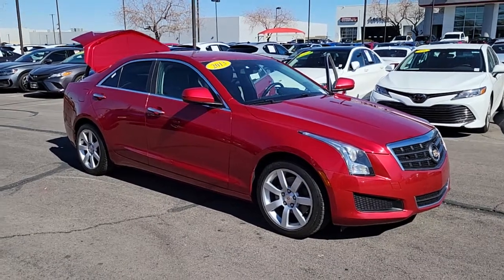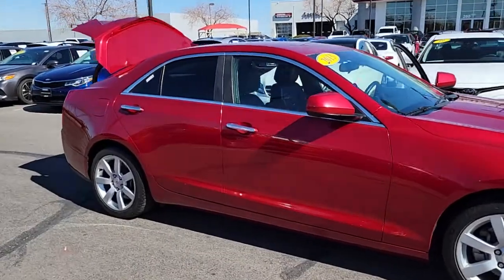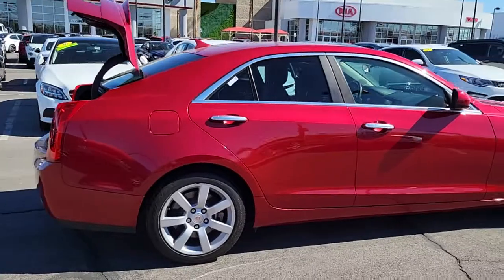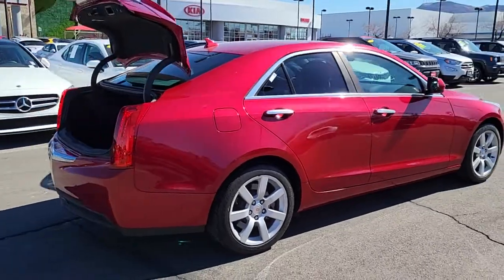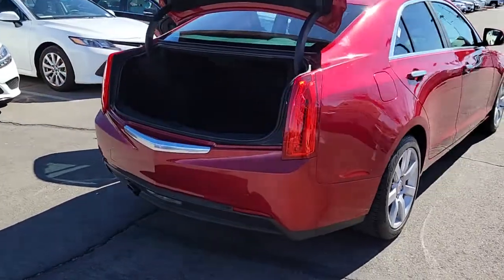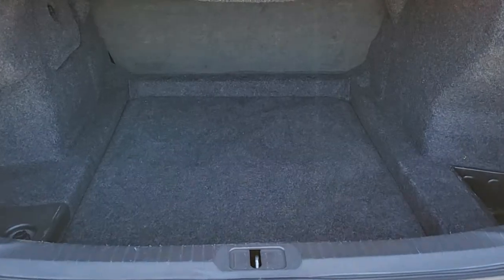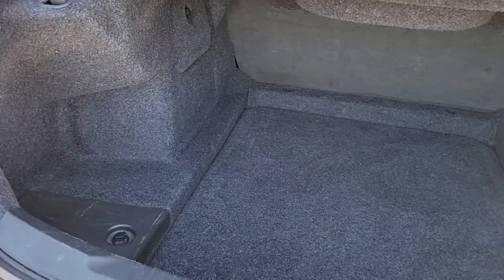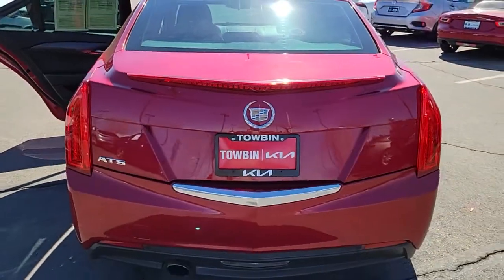2013 CADILLAC ATS Henderson, Las Vegas, Bullhead City, Centennial, St George, NV KU157262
Red Used 2013 CADILLAC ATS available in Henderson, Nevada at Towbin Kia. Servicing the Las Vegas, Bullhead City, Centennial, St George, NV area.
2013 CADILLAC ATS 4DR SDN 2.5L RWD - Stock#: KU157262 - VIN#: 1G6AA5RA8D0157262

Towbin Kia
260 N Gibson Rd

Towbin Kia has hundreds of quality used vehicles to choose from. From our Certified Pre Owned Kia models to other manufacturers cars, trucks and suvs. We are a Premier Dealership in the Valley Auto Mall in Henderson.brbr2013 Cadillac ATS 2.5LbrbrRecent Arrival!brCertified by Carfax- No Accidents and One Owner, Non-Smoker Well Maintained and Cared For, 4-Wheel Disc Antilock Brakes, Alloy wheels, Body-Color Power-Adjustable Heated Outside Mirrors, Color Information Display w/4.2'' Screen, SIRIUSXM Satellite Radio, Speed control, Standard Equipment Group 1SB.brbrCrystal Red Tintcoat RWD 6-Speed Automatic 2.5L I4 DI DOHC VVTbrbrbrCARFAX One-Owner.brClean CARFAX. Awards:br  * Ward's 10 Best Engines   * NACTOY 2013 North American Car of the YearbrbrShop Local. Buy Online. Be Safe. Drive Happy. Towbin Kia is the number one Kia dealership in Las Vegas for a reason. We have the highest rated and reviewed customer service, the lowest prices, and the most convenient ways to shop for your New or Used Kia. Whether you're shopping online or in-store or need a friendly mechanic from our highly rated Service department - our mission is to make the process easy and enjoyable. We create happy customers for life! With Towbin Kia, you get the best online experience without sacrificing the local friendly service from experts right here in your community. As your local Kia Dealership in Las Vegas, we bring you the best online and in-person experience possible. Did you know? Only a Kia dealership can sell a Certified Pre-Owned Kia, period. Other non-Kia Dealers claim to have certified cars, but it is not a Certified Pre-Owned Kia. Only from participating Kia Dealers will the 10year/100,000-mile warranty transfer ownership. Have a car you do not want anymore? Not only do we pay top dollar for good quality trade ins, but we also will pay cash for your car, even if you do not need a replacement vehicle.brReviews:br  * The Cadillac ATS is something we havent
Daytime running lamps,Air bags, driver and front passenger frontal (dual stage for passenger), knee and side, front and rear head curtain (Always use safety belts and child restraints. Children are safer when properly secured in a rear seat in the appropriate child restraint. See the Owner's Manual for more information.),Air bag, Passenger Sensing System (Always use safety belts and child restraints. Children are safer when properly secured in a rear seat in the appropriate child restraint. See the Owner's Manual for more information.),Safety belts, 3-point, driver and front passenger,Safety belts, 3-point, rear, all seating positions,Door locks, rear child security,Child seat restraint system,LATCH system (Lower Anchors and Top tethers for CHildren), for child safety seats,Trunk emergency release handle,Tire Pressure Monitoring System,Seat adjusters, driver and front passenger 6-way power, plus 2-way power lumbar plus 4-way adjustable head restraints,Headrests, rear, outboard seats, adjustable 2-way,Console, front with shifter,Shift lever, center console mounted,Armrest, front center,Armrest, rear center with cupholders,Steering wheel, leather-wrapped rim,Steering column, rake and telescopic,Engine oil indicator,Instrument cluster, electroluminescent,Driver Information Center, 5.7 color display includes driver personalization, warning messages and vehicle information,Color Information Display with 4.2 screen (Upgradeable to (UA3) color information display with 8 touch screen when (Y24) CUE and Surround Sound is ordered.),Windows, power with front express-up and down, and rear express-down with passenger lockout feature,Retained accessory power power windows, sunroof (when equipped) and audio system remain operational for 10 minutes after the ignition is switched off or until the driver's door is opened.,Trunk release, power, remote,Climate control, dual-zone automatic,Defogger, rear-window, electric with front and side window outlets for the driver and front pas